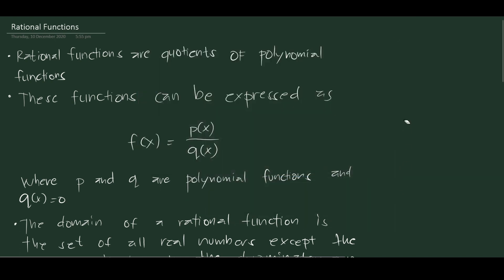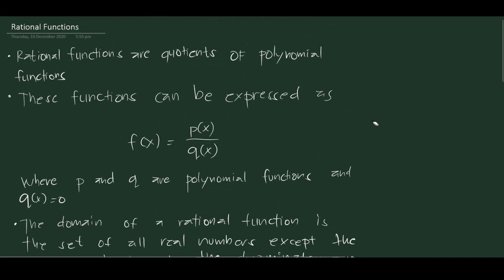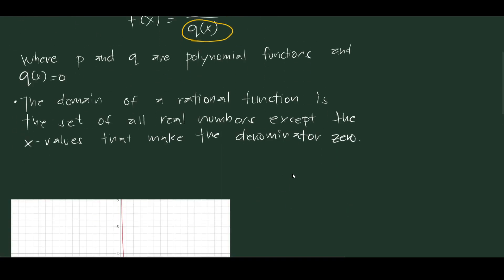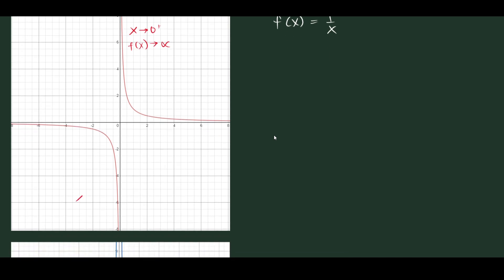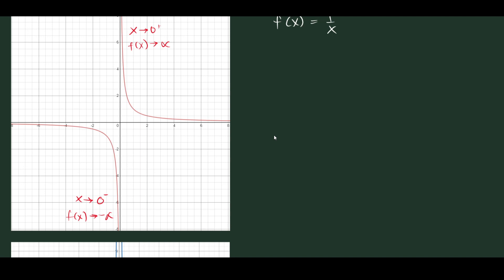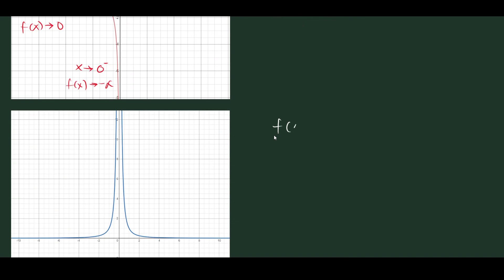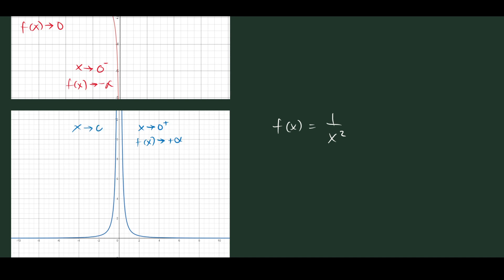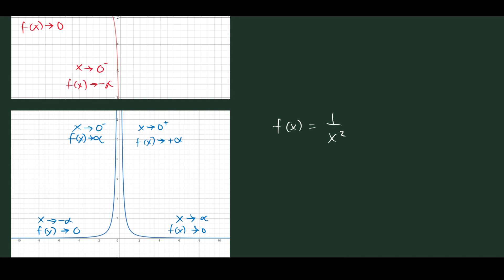Rational Functions - Introduction